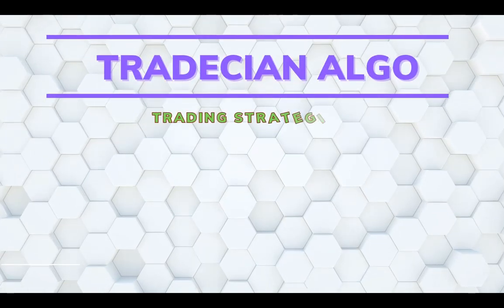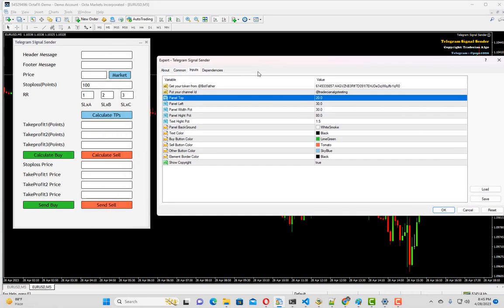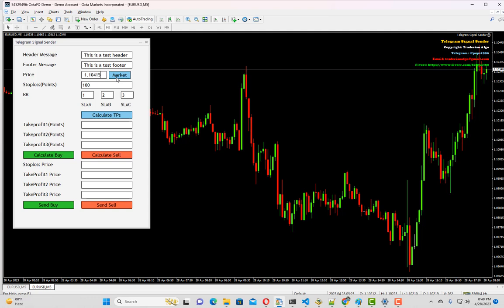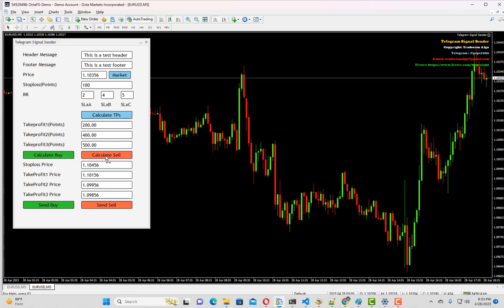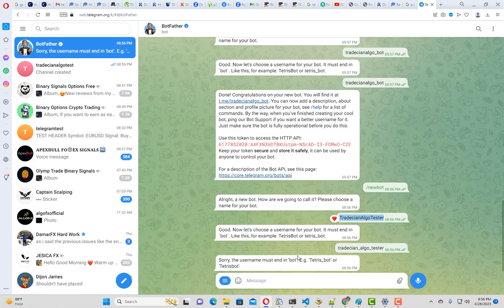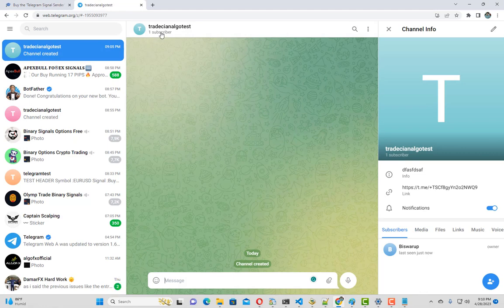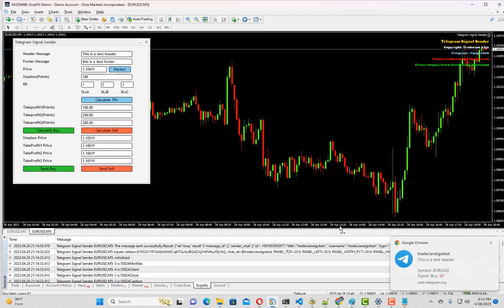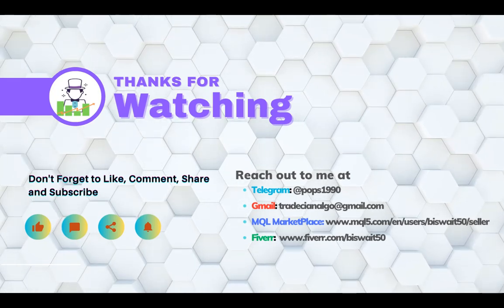Telegram Signal Sender: A Must-Have Tool for Forex Traders || Send Signals from MT4 to Telegram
Are you a professional forex trader looking for a powerful and highly customizable tool to help you send forex signals to your public or private telegram channel? Look no further than Telegram Signal Sender!

In this walkthrough video, we will show you how to use Telegram Signal Sender, a highly customizable Metatrader 4 (MT4) panel that quickly calculates stop loss and take profit values based on price and risk to reward ratio. With Telegram Signal Sender, you can send reliable and accurate forex signals to your followers on telegram with just a few clicks.

Whether you're a seasoned forex trader or just starting, Telegram Signal Sender is a must-have tool for anyone looking to start their telegram channel as a forex signal provider. With its user-friendly interface and advanced features, you can easily set up your signals and watch as your followers start to grow.

So, what are you waiting for? Join the thousands of professional traders who have already discovered the power of Telegram Signal Sender and start sending reliable forex signals to your followers today!

Features:

Highly customizable panel for calculating stop loss and take profit values
User-friendly interface for easy setup of forex signals
Ability to send signals to public or private telegram channels
Reliable and accurate signals for professional forex traders
Must-have tool for anyone looking to start their telegram channel as a forex signal provider
Benefits:

Save time by automating your forex signal sending process
Increase your followers and build your reputation as a reliable forex signal provider
Improve your trading strategies with advanced risk management features
Stay ahead of the competition with accurate and timely forex signals
So, if you're serious about forex trading and want to take your game to the next level, don't hesitate to try Telegram Signal Sender today!

More Advance Version which can copy any trade from MT4 to Telegram